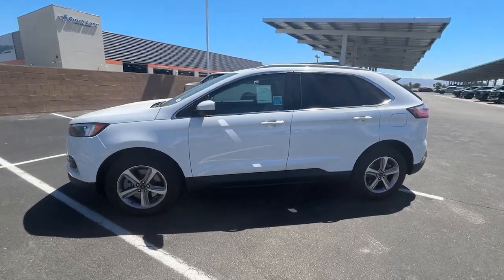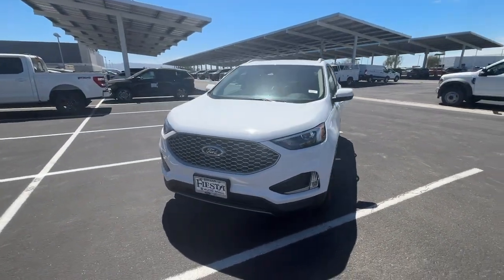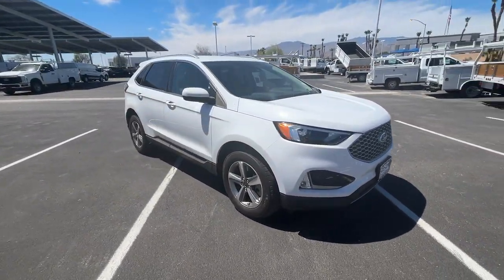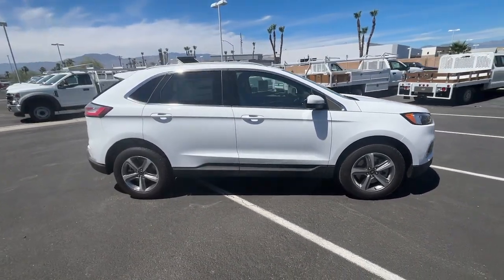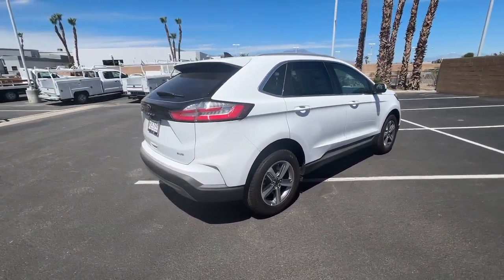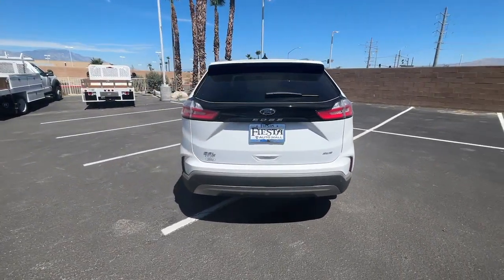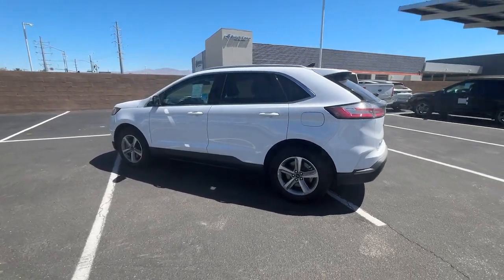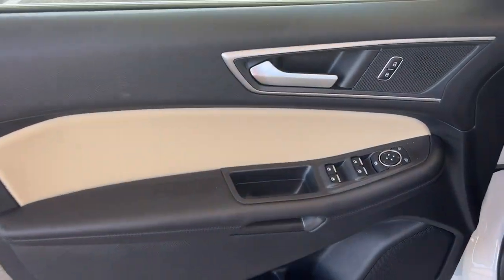2023 Ford Edge Palm Springs, Indio, Palm Desert, La Quinta, Mecca F23EG24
Oxford White New 2023 Ford Edge SEL available in 78990 Varner Rd, Indio, California at Fiesta Ford. Servicing the Palm Springs, Indio, Palm Desert, La Quinta, Mecca, CA area.

Fiesta Ford
78990 Varner Rd

Oxford White 2023 Ford Edge SEL AWD 8-Speed Automatic EcoBoost 2.0L I4 GTDi DOHC Turbocharged VCT AWD.brbr21/28 City/Highway MPG